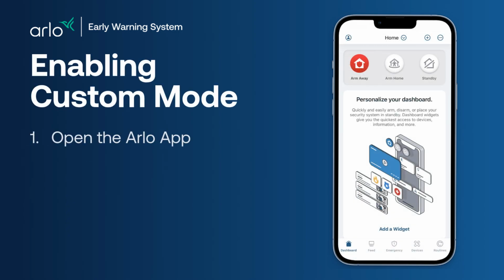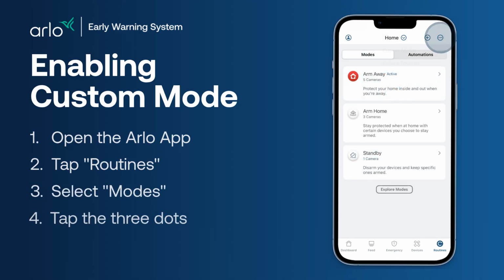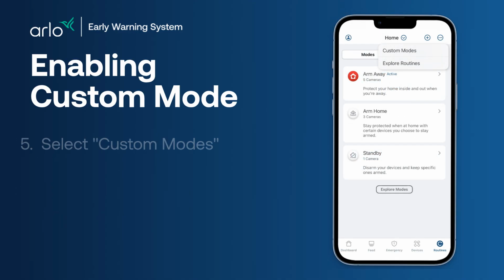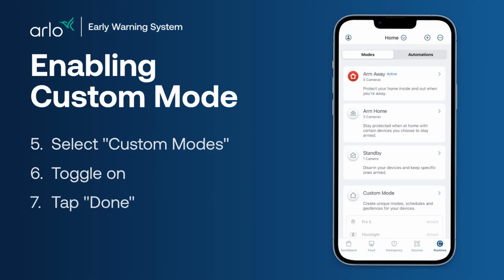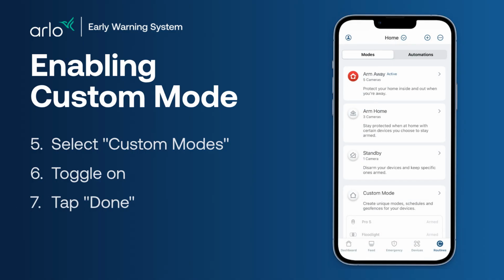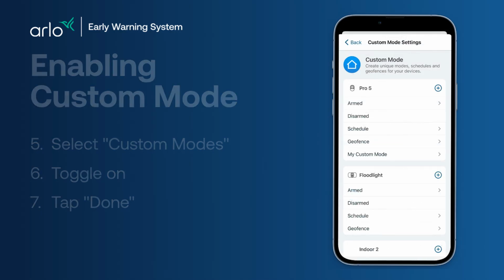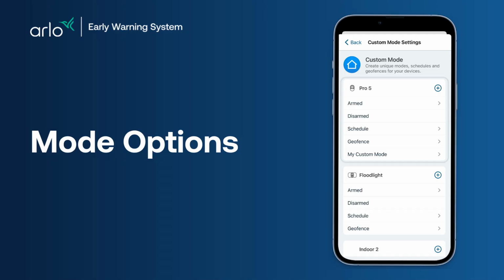How to navigate Arlo Custom Mode | Smart Home Security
Learn what the Custom Mode is in the Arlo app and how it works.

00:00-00:09 Introduction
00:09-00:31 What are custom modes?
00:31-00:55 Enabling Custom Mode
00:55-01:24 Mode Options
01:24-01:35 Schedule and Geofence
01:35-01:55 Changing Mode
01:55-02:15 Outro

• Prevent • Protect with Europe’s No. 1 home security camera brand.

Copyright Code: GNQMQQNKQLNTPBHO